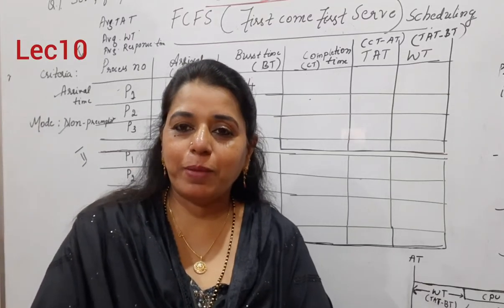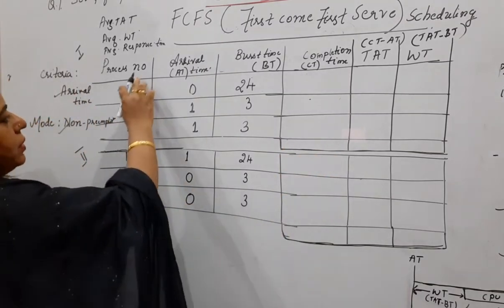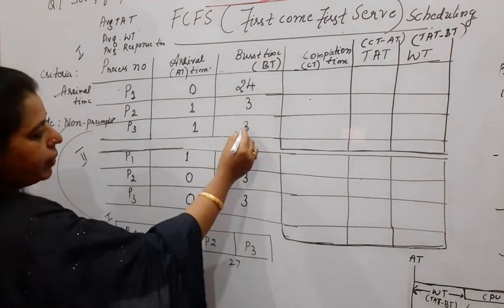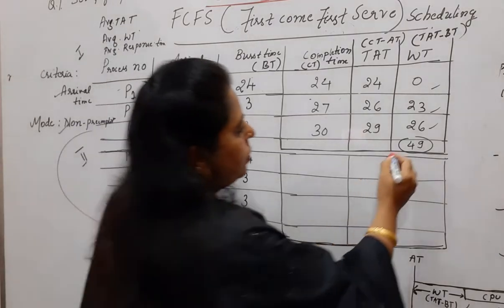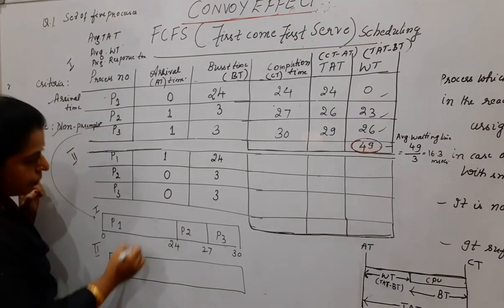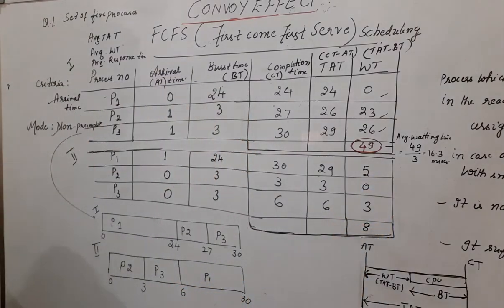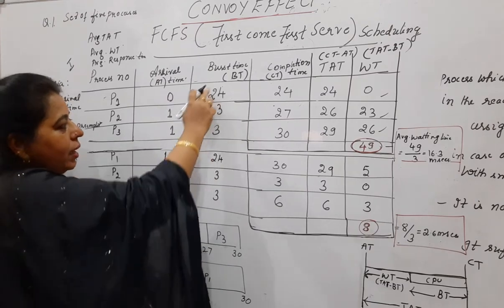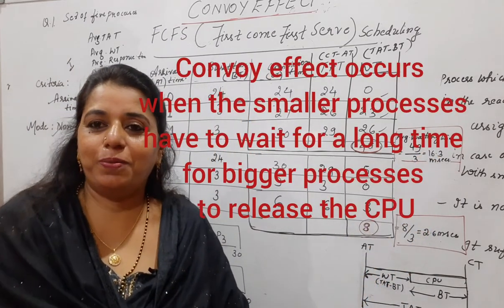Lec10: Convoy Effect in FCFS